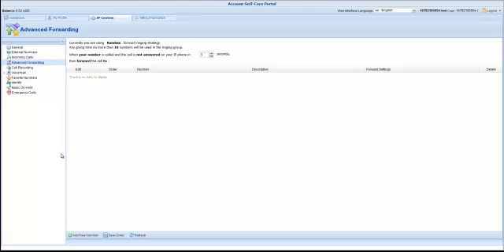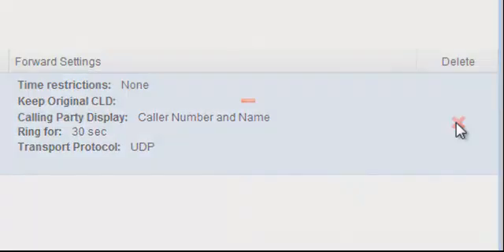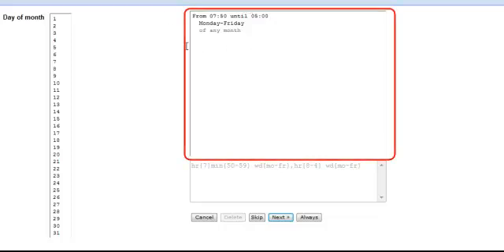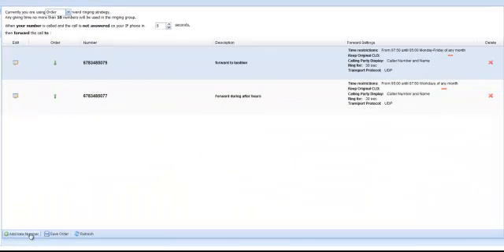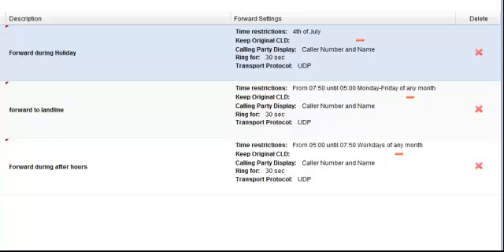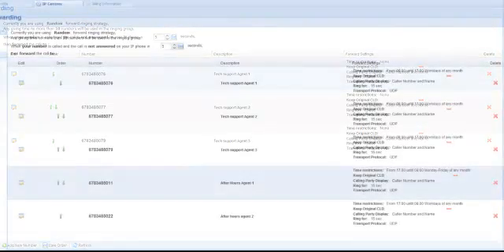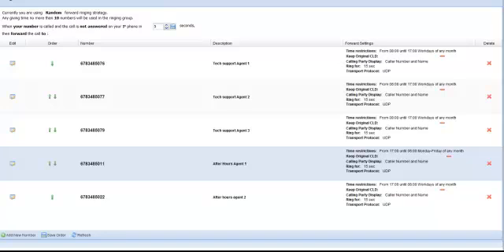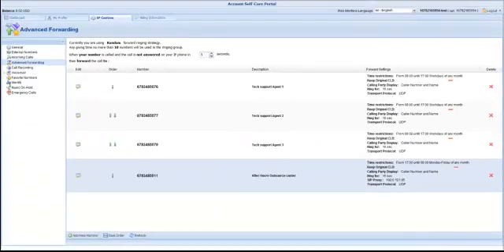Advanced Forwarding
This Video shows how to use the advanced forwarding feature.